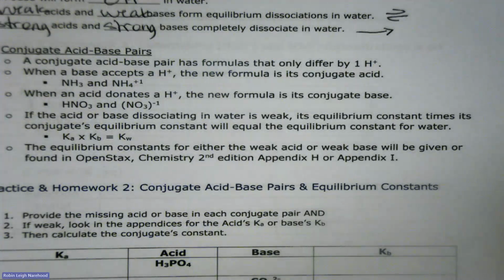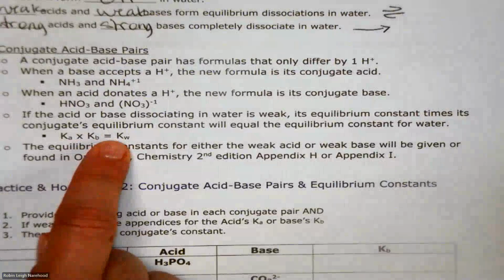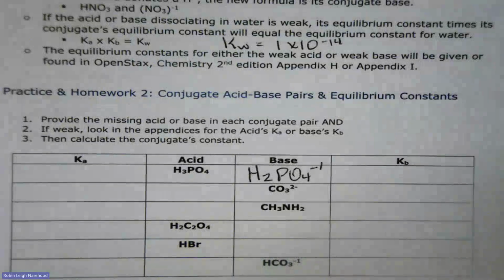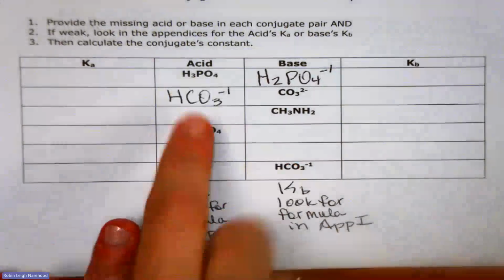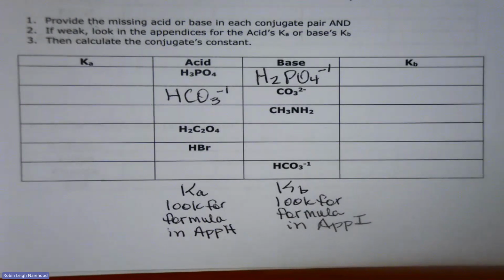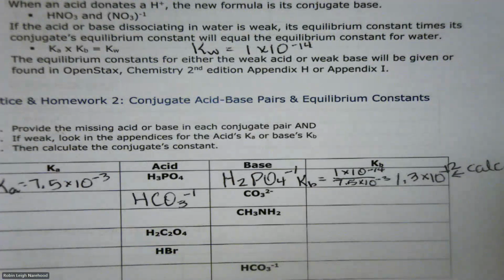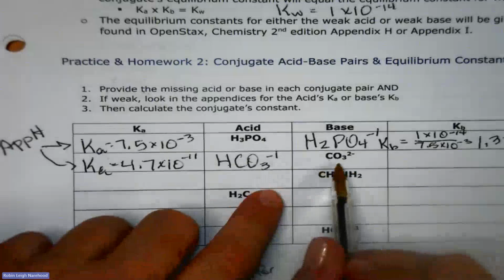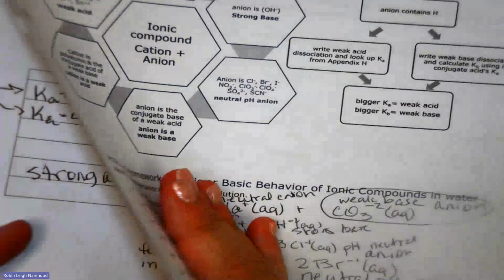Conjugate Acid Base Pairs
Conjugate Acid-Base Pairs, their formulas and equilibrium constants, examples